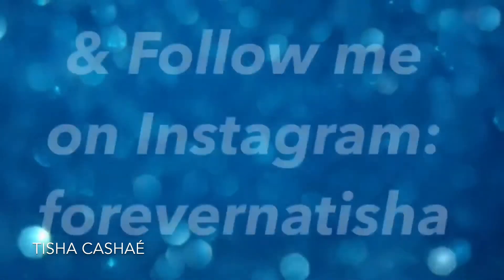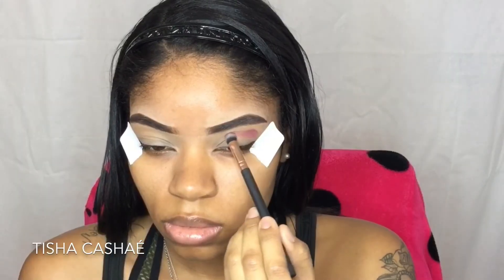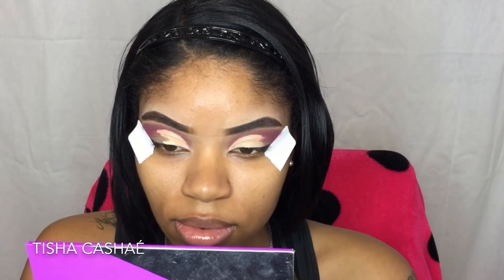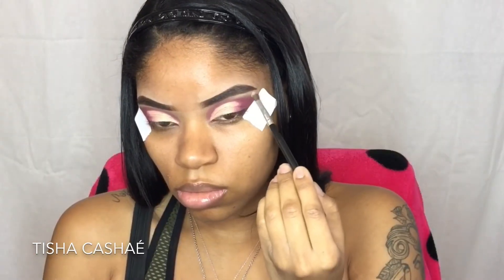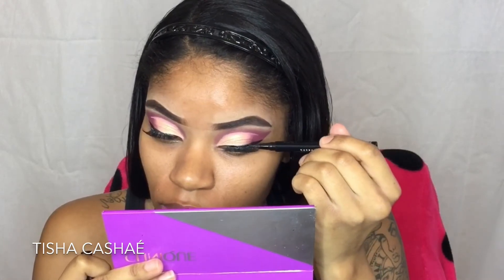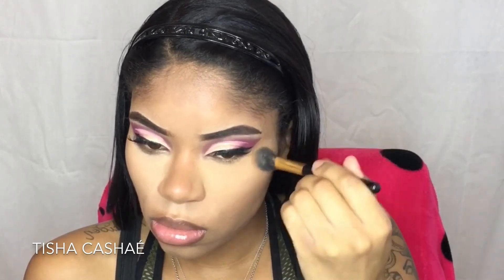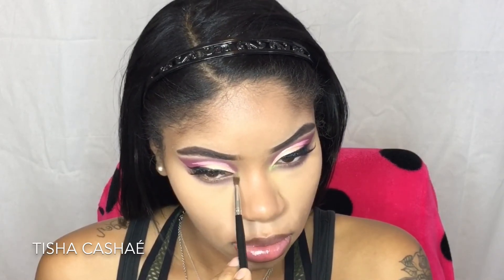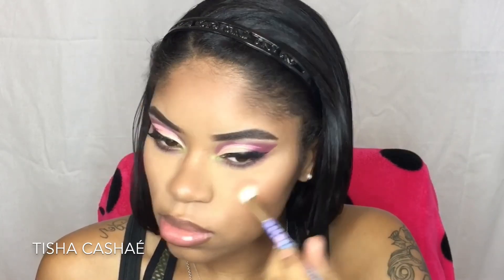Pink Glam Eyeshadow | Morphe 35v Pallete | Tisha Cashaé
✨ Small FYI: This is intermediate level for me so the video content and quality will progress with time and knowledge so work with me. ✨

Items used:

Moisturizer: Fruit of The Earth Vitamin E skin cream
Primer: Maybelline Baby Face instant pore eraser
Foundation: Makeup Revolution Conceal And Define F12, Wet And Wild photofocus foundation Toffee Pecan
Concealer: ColourPop No Filter Concealer Medium 26
Contour: Ulta Beauty Cream contour kit
Setting Powder: Maybelline Fit Me 30 Medium/Deep
Bronzer: Wet And Wild megaglo contour Pallete in caramel toffee
Highlight: Wet And Wild megaglo highlighter in Golden Flower Crown
Setting Spray: Nyx Dewy Finish Setting Spray
Eyeshadow: Morphe 35v Pallete, Nyx Dublin Face Pallete(Green Shade)
Eyeliner: Nyx Epic Ink Liner
Lips: Jasmine La Belle Metallic Lipgloss